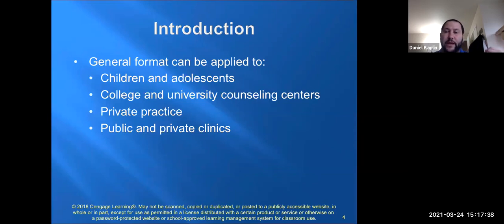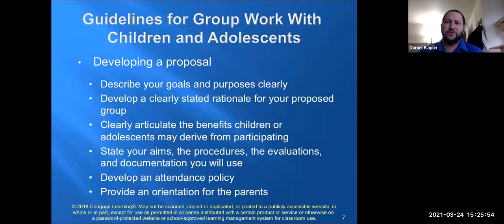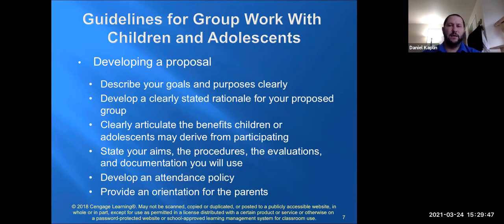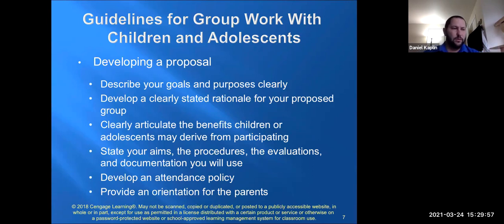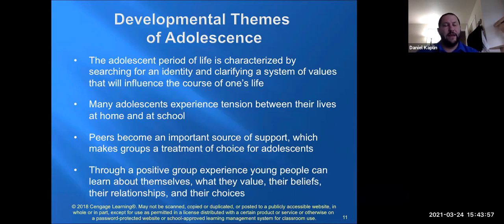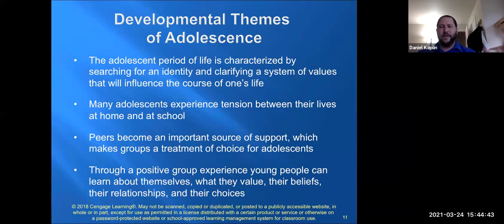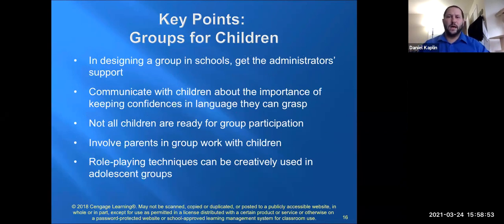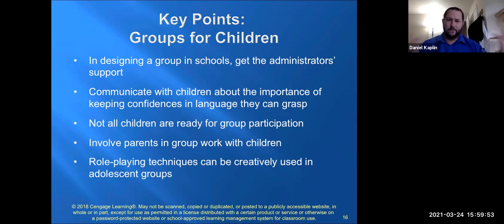Group Counseling: Strategies for Working with Kids, Teens, and College Students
This video will give viewers practical advice on how to handle group counseling sessions, focusing on different age groups and their unique needs. We'll look at topics such as conflict resolution, managing difficult conversations, and when to refer out for extra help. Tune in for advice you need if you’re in the world of counseling!